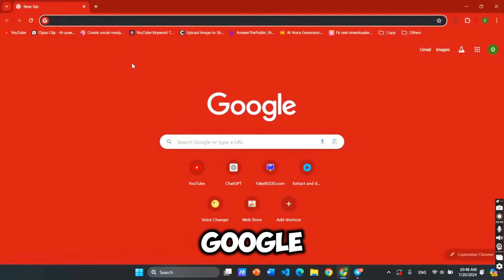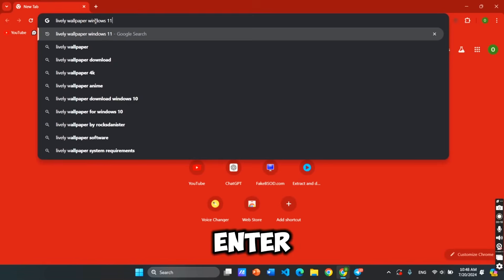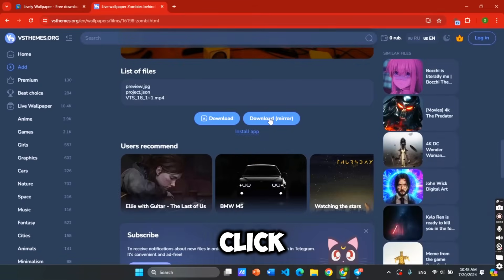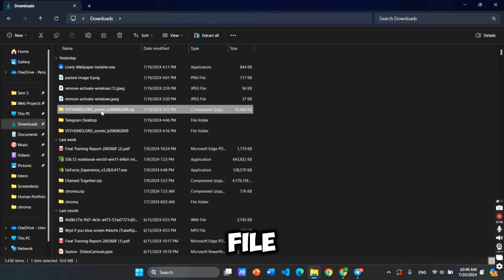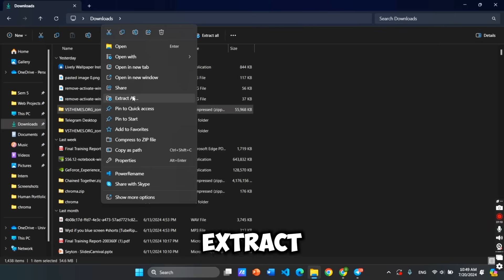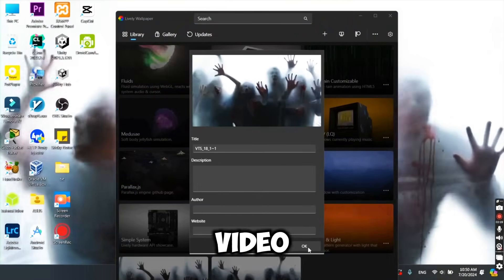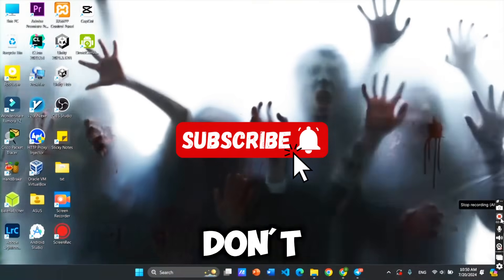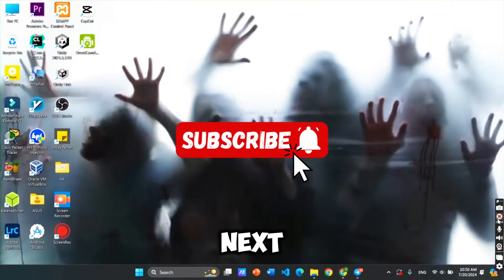Transform Your PC with Live Zombies🧟(easy setup 2025)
Transform Your PC with Live Zombies🧟(easy setup 2024)

🧟 Add Live Zombie Wallpaper to Your PC | Step-by-Step Guide

Welcome to our latest tutorial where we take your PC to the next level of coolness with live zombie wallpapers! In this video, we'll guide you through the entire process of downloading and setting up a live zombie wallpaper using the Lively Wallpaper app. Perfect for Halloween or just to add a spooky twist to your everyday computer use!

🎬 Video Highlights:
Introduction: Learn why live wallpapers are the perfect way to personalize your PC.
Downloading Lively Wallpaper: Step-by-step guide to getting the Lively Wallpaper app.
Finding the Perfect Zombie Wallpaper: Tips on where to find high-quality live zombie wallpapers.
Setting Up Your Live Wallpaper: Easy instructions to set up and customize your zombie wallpaper.
Troubleshooting & Tips: How to ensure your live wallpaper runs smoothly without slowing down your PC.

🔑 Why Live Zombie Wallpapers?:
Personalization: Make your desktop stand out with dynamic and interactive wallpapers.
Spooky Vibes: Perfect for fans of horror and the undead.
Dynamic Background: Unlike static images, live wallpapers provide a dynamic experience.

🧟 Why Choose Our Guide?:
Our tutorial is designed for both beginners and advanced users. We ensure that every step is clear and easy to follow, with plenty of tips to make sure your live zombie wallpaper looks amazing and runs smoothly. Plus, our recommendations for wallpaper sources guarantee high-quality and virus-free downloads.

🎃 Customization Tips:
Resolution: Ensure your wallpaper matches your screen resolution for the best quality.
Performance: Adjust settings in the Lively Wallpaper app to balance visual quality and PC performance.
Updates: Keep the app and wallpapers updated for new features and improvements.

Live Zombie Wallpaper
Animated Zombie Wallpaper
Horror Wallpaper for PC
Lively Wallpaper App
Desktop Customization
PC Live Wallpaper Tutorial
Halloween Wallpaper for PC
Zombie Desktop Background
Animated Horror Wallpaper
PC Personalization